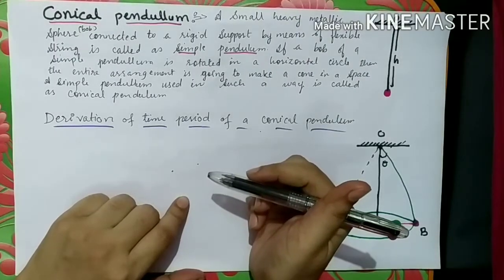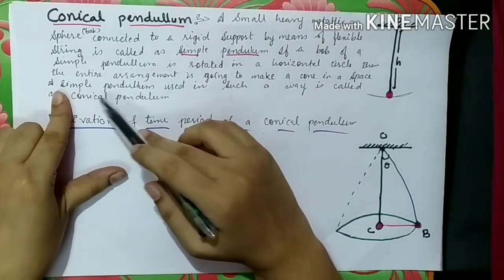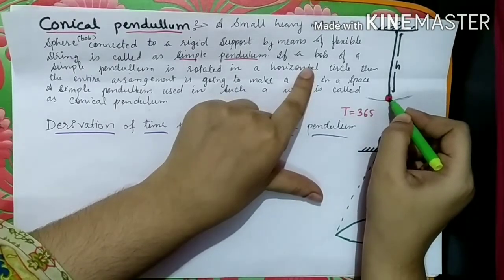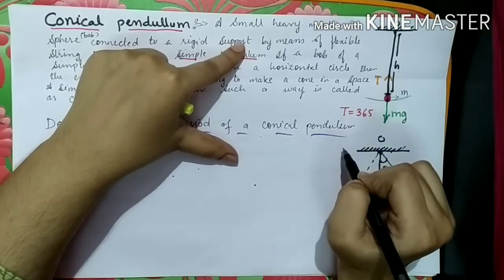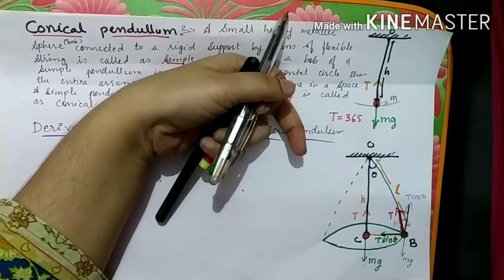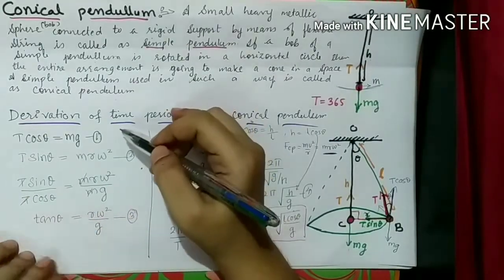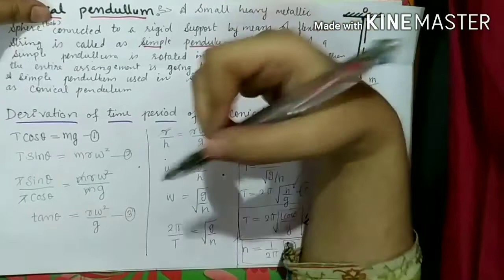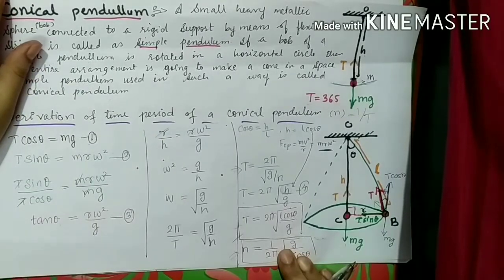Xll physics chapter 1 Rotational dynamic L5